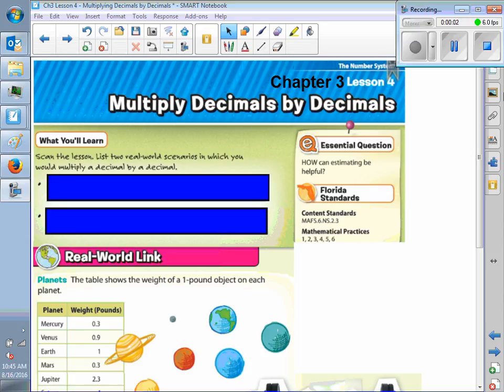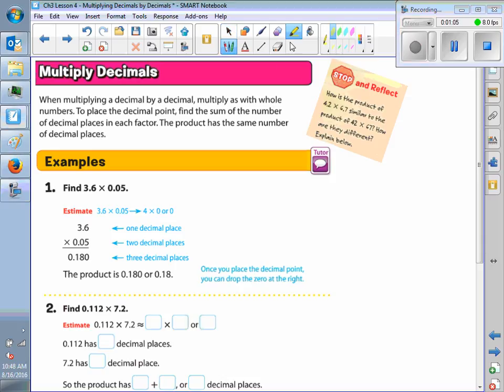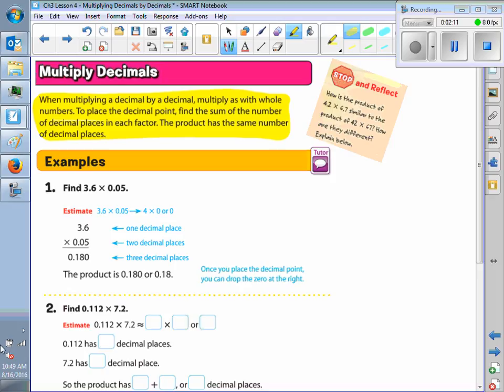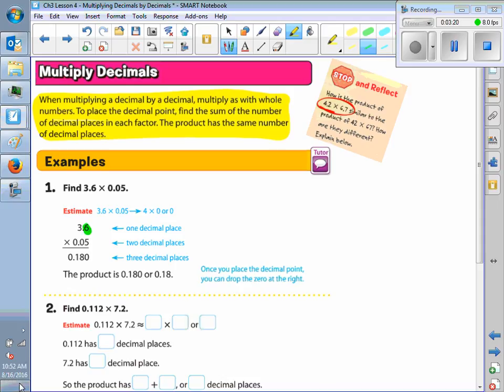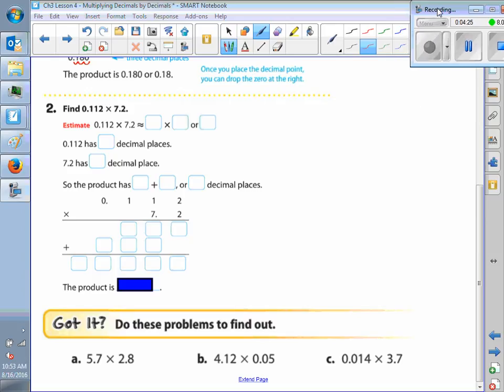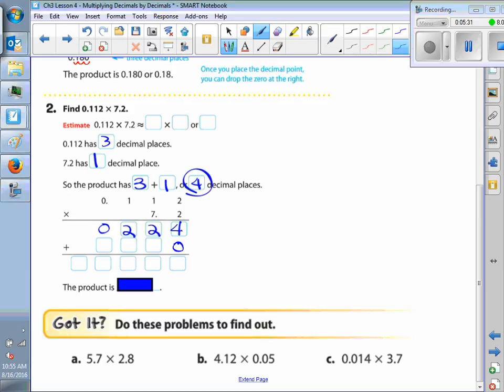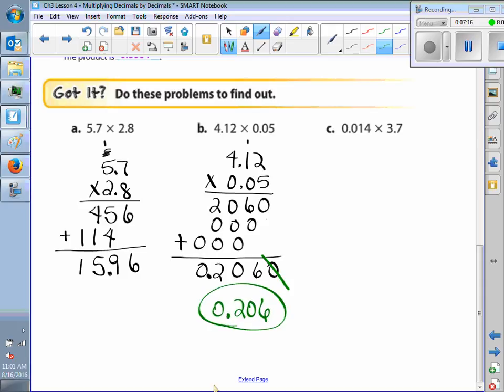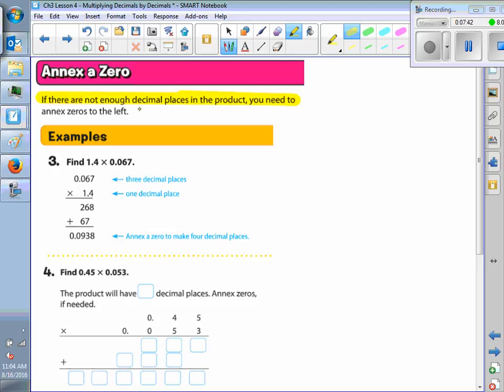Ch3 Lesson 4 Multiplying Decimals by Decimals Video Lecture